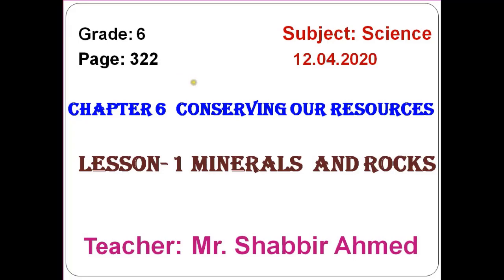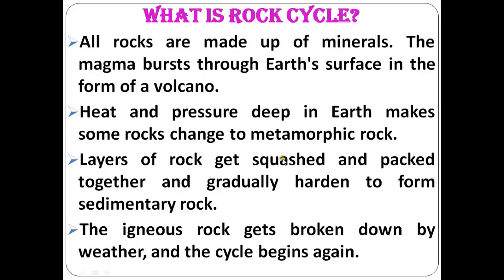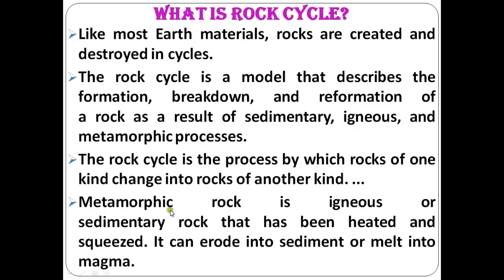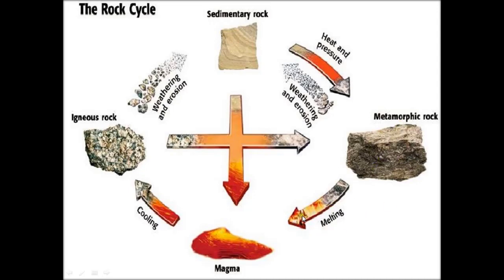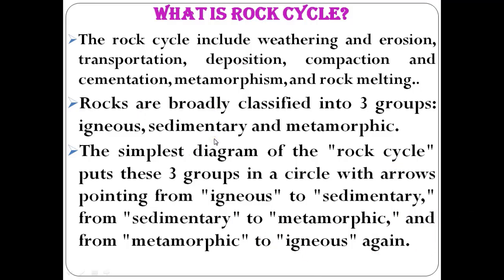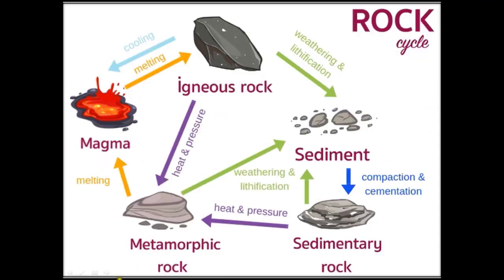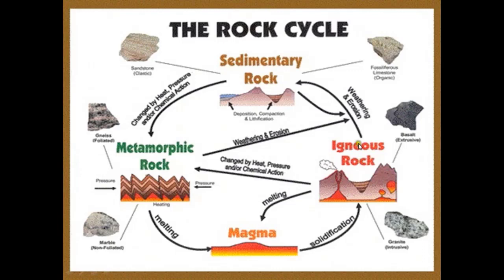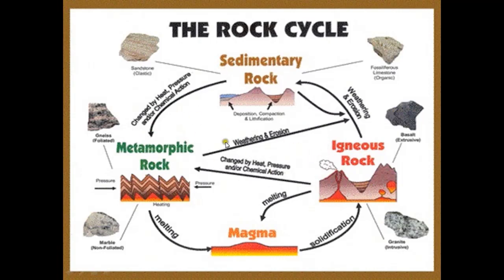Grade 6 Science Minerals and Rocks (Rock Cycle)